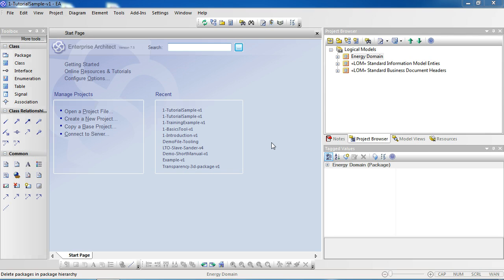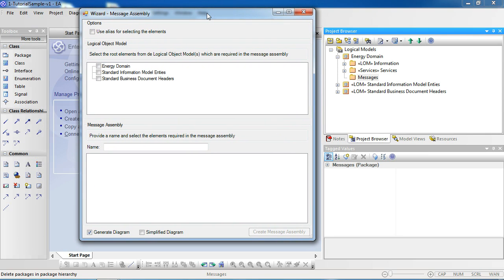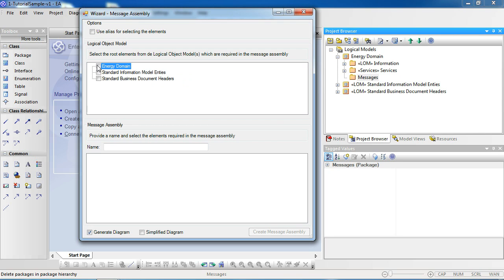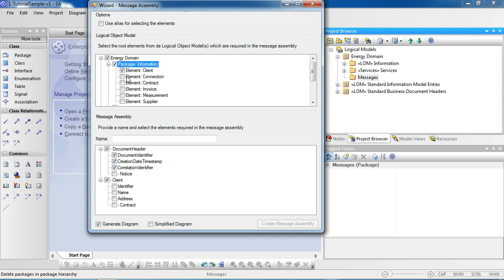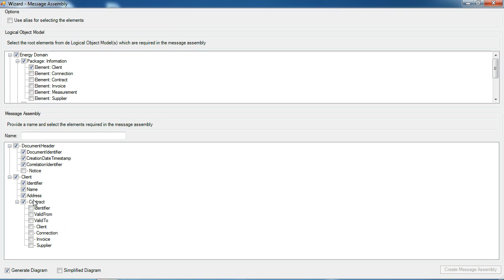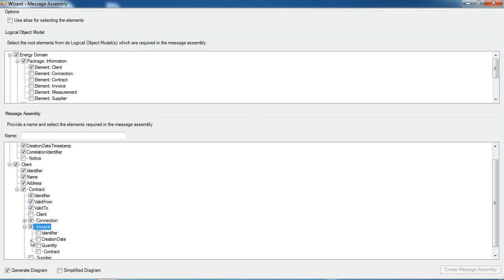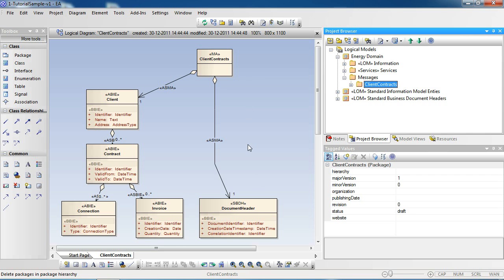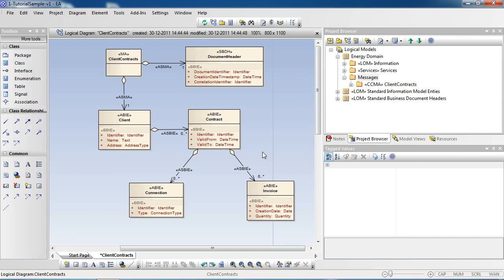LUXE - Tutorial: Creating a message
LUXE PHD project: Designing information exchange using a Common Information Model. Tutorial: Creating a message luxephd.wordpress.com